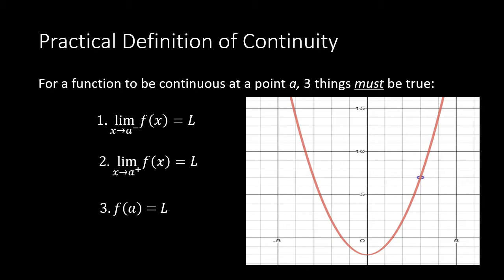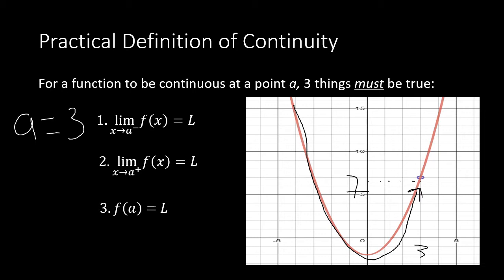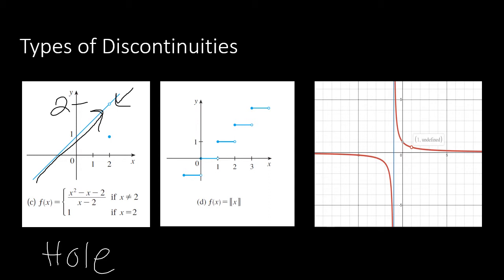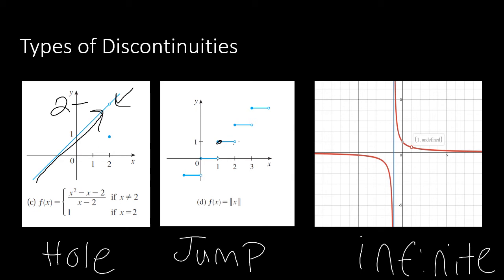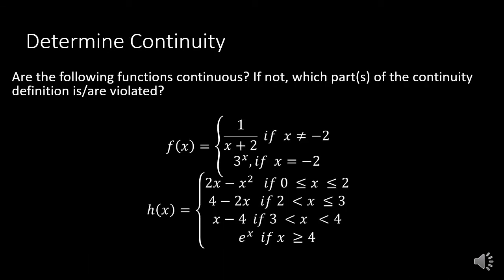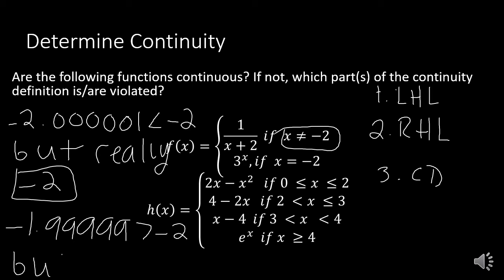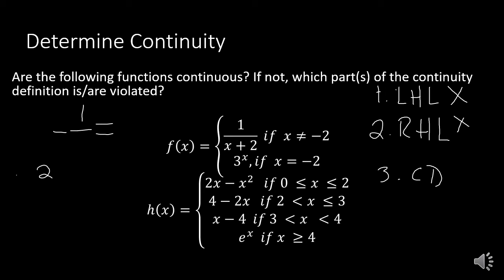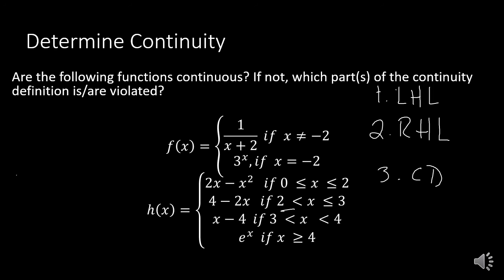TutorTube: Continuity in Calculus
Defining Continuity: 0:20
Types of Discontinuities: 3:50
Determining if a functions is continuous: 7:44